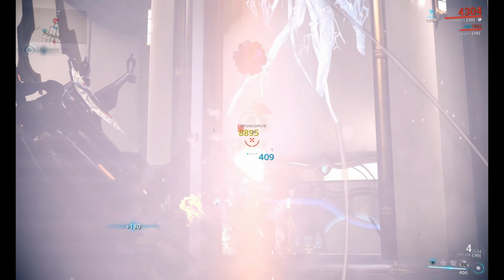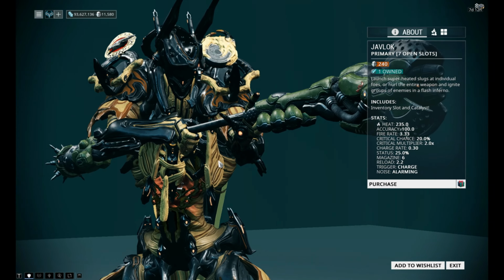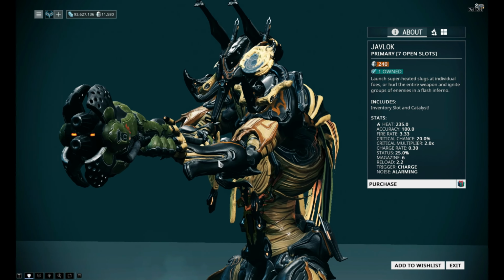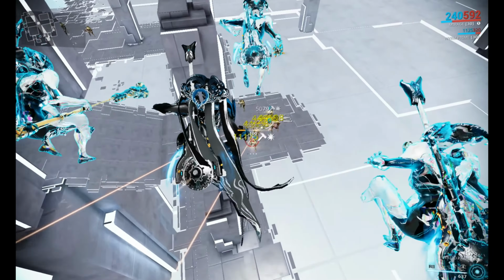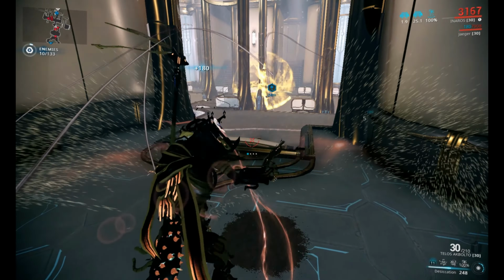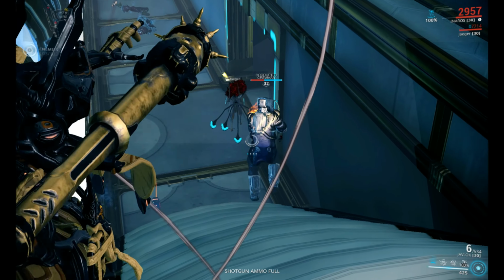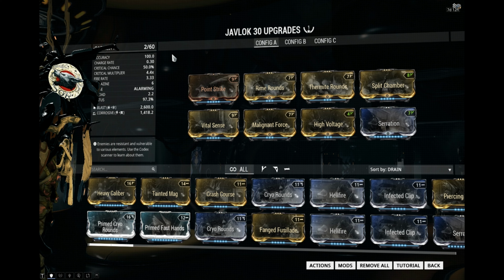Javlok: Is it worth it?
Just a little video I did on the Javlok. The build I am using, and a quick overview of the weapon. I hope you enjoy.
This weapon requires Javlok Capacitors to build, which can be farmed on Ceres from killing Prosecutors.